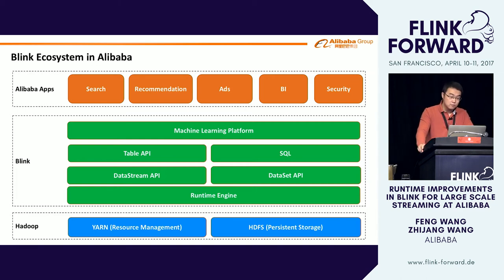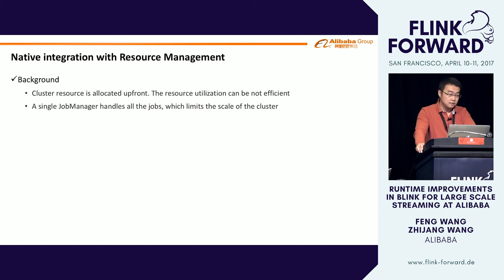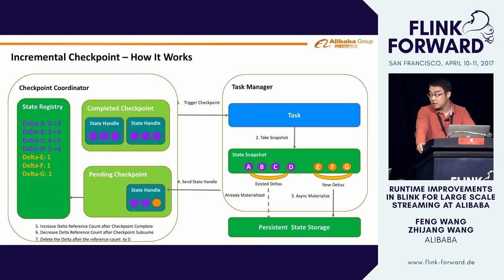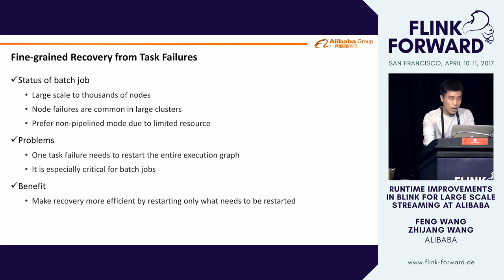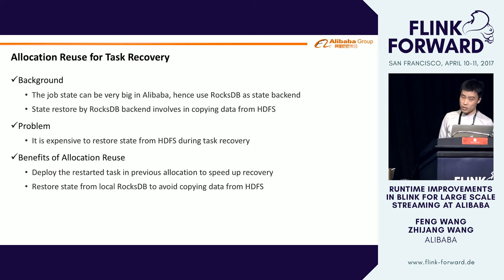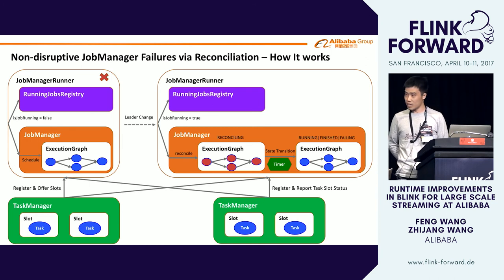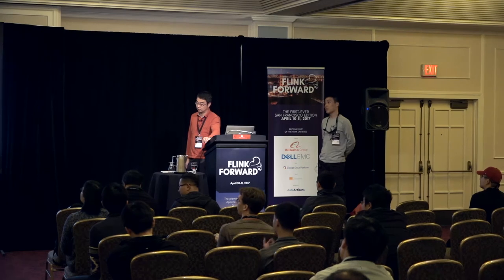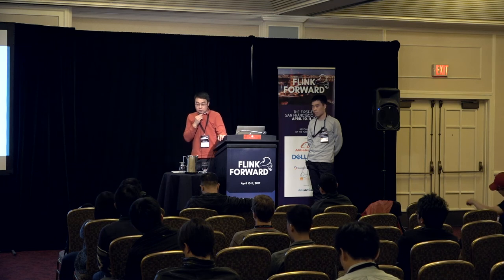FlinkForward SF 2017: Wang & Wang - Runtime Improvements in Blink for Large Scale Streaming...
In 2016, we introduced Alibaba’s compute engine Blink which was based on our private branch of flink. It enalbed many large scale applications in Alibaba’s core business, such as search, recommendation and ads. With the deep and close colaboration with the flink community, we are finally close to contribute our improvements back to the flink community. In this talk, we will present our key contributions to flink runtime recently, such as the new YARN cluster mode for Flip-6, fine-grained failover for Flip-1, async i/o for Flip-12, incremental checkpoint, and the further improvements plan from Alibaba in the near future. Moreover, we will show some production use cases to illustrate how flink works in Alibaba’s large scale online applications, which includes real-time ETL as well as online machine learning. This talk is presented by Alibaba.